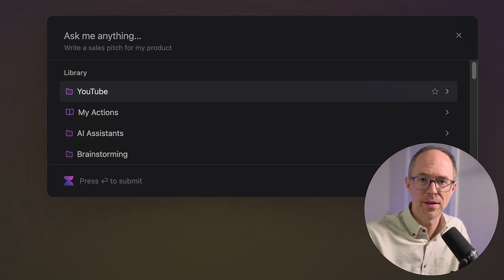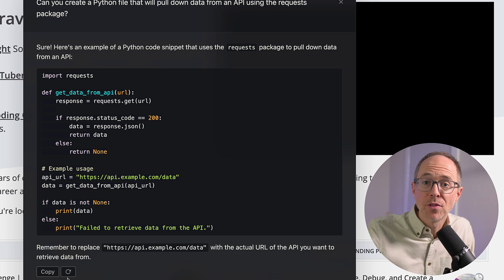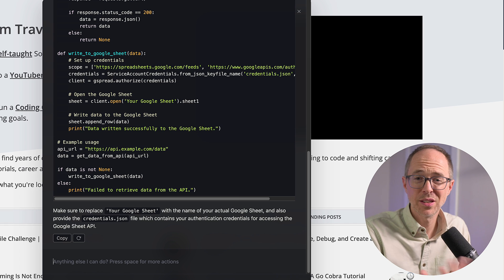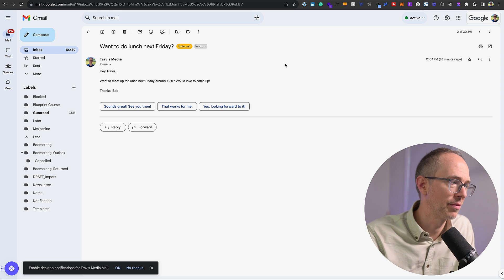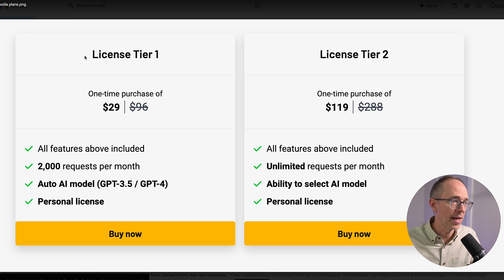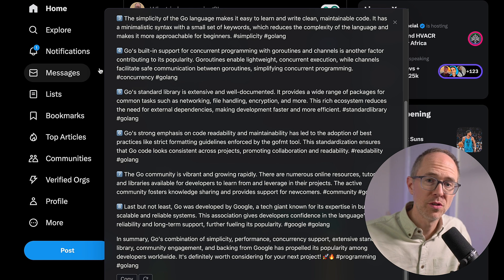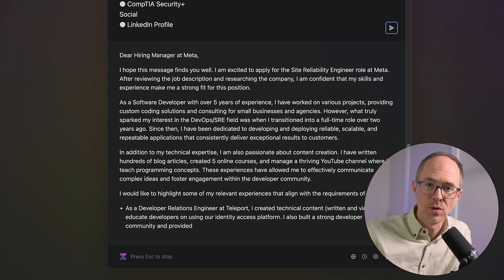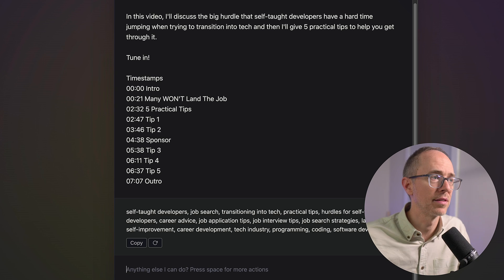The ONE AI Tool I Use For Everything | Voila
Other Appsumo deals

There are so many AI solutions out there now. We either keep chasing all the new and flashy things or we choose to not use it at all.

But what we really need is one straightforward, practical tool that is there for us when we need it, a button click away. And we need that tool to do "all the things."

In this video, I want to share the one tool that I use day in and day out for all my AI tasks, from coding to article summaries to answering emails, calendar scheduling, and translating text.

Timestamps
00:00 Intro
02:25 The Tool
03:22 Voila for coding
04:37 Voila for summarization
05:38 Voila for emails
07:40 Black Friday price
08:36 Voila for calendars
08:59 Voila for content generation
09:40 Voila for everything
10:40 Voila for landing jobs
12:01 Voila custom actions
13:27 Outro

** ZeroToMastery Career Path Coding Tracks **